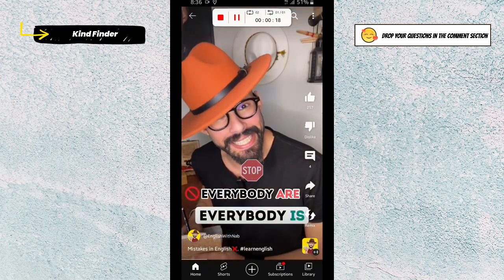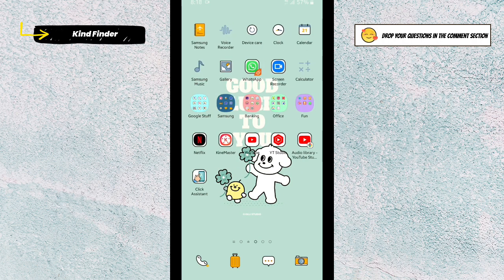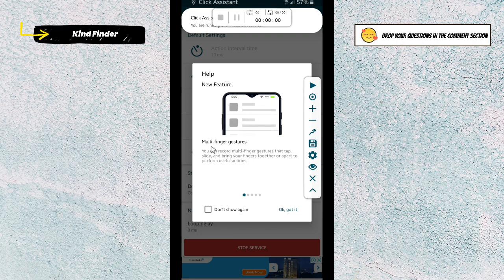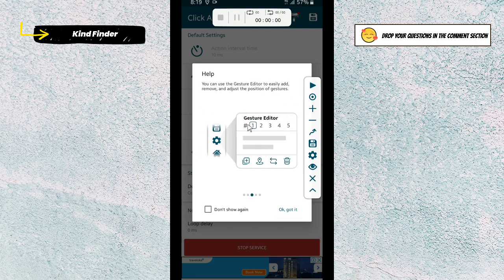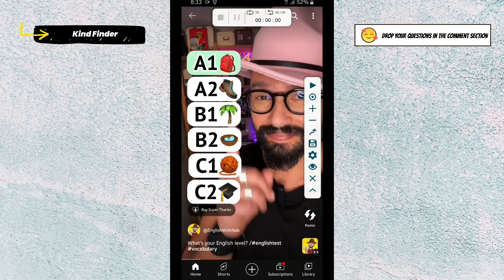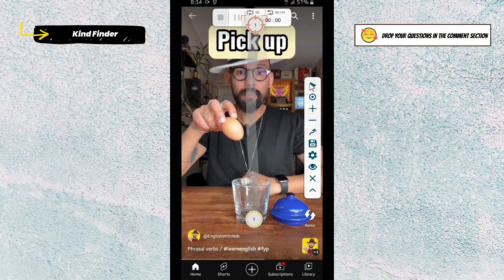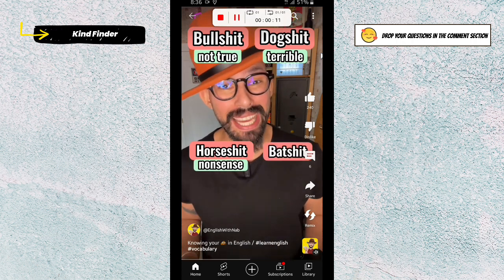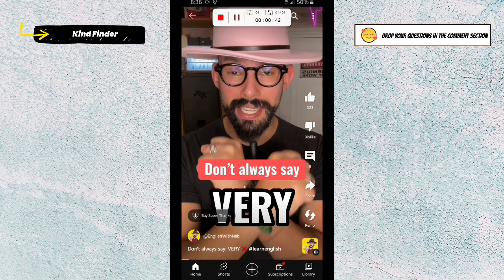How to do Auto Scroll on your phone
This video shows you how to do Auto Scroll on your phone

If you want to know how to do Auto Scroll on your phone please follow the steps in this video carefully.

Sincerely
Kind Finder